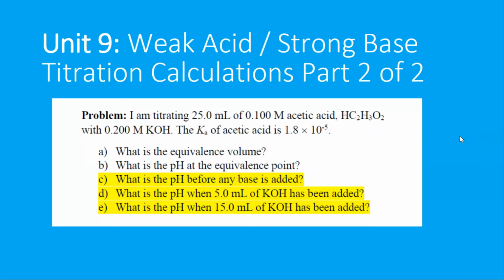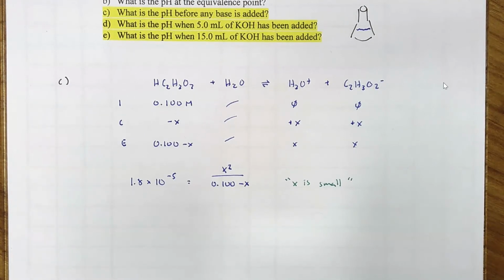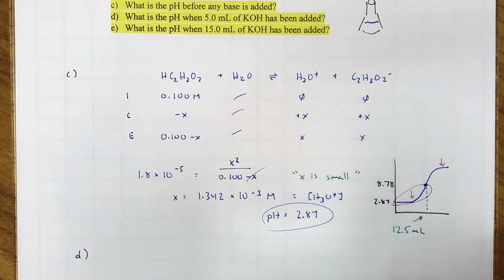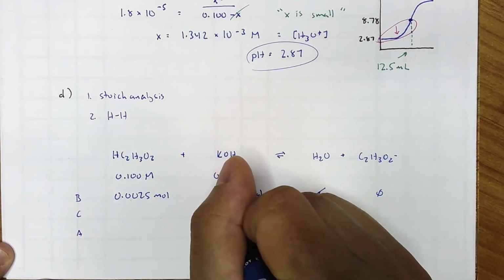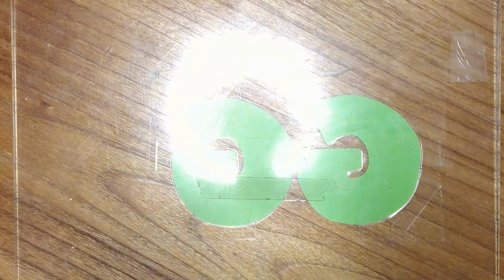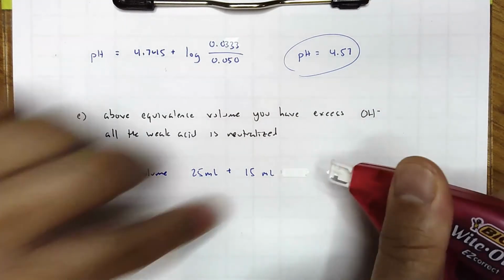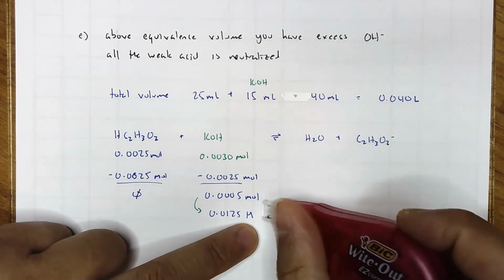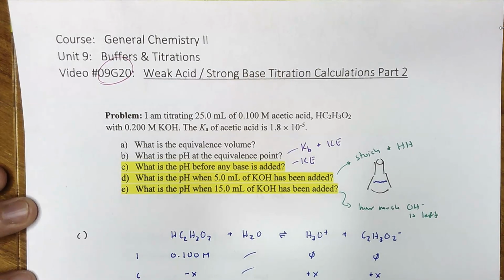Weak Acid / Strong Base Titration Calculations Part 2 of 2